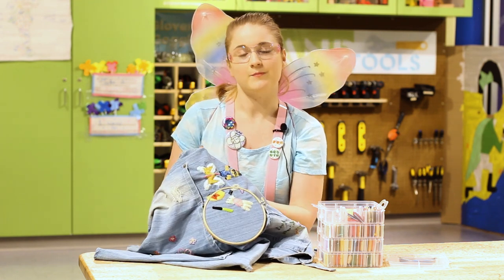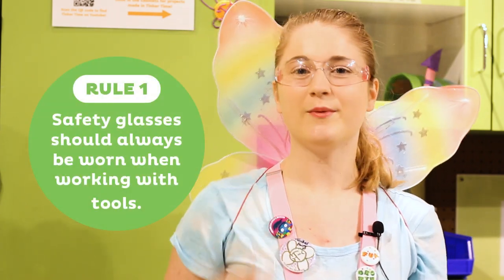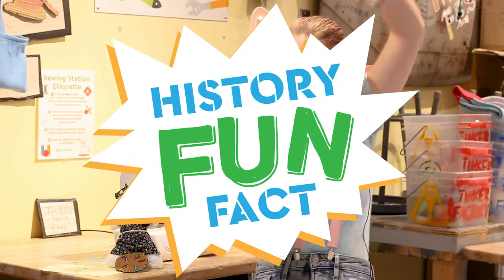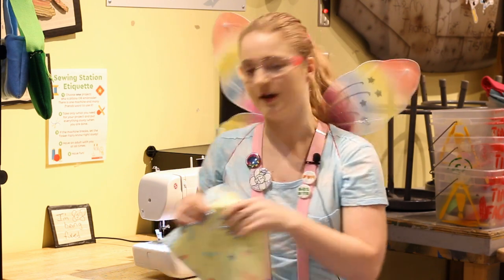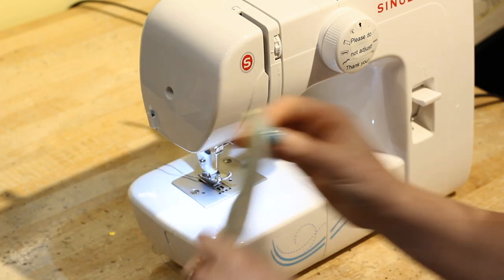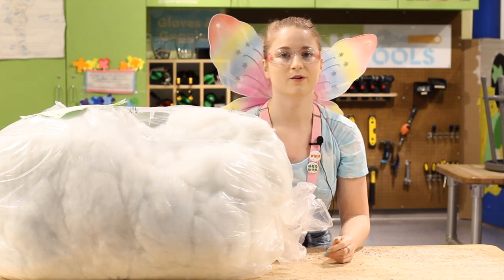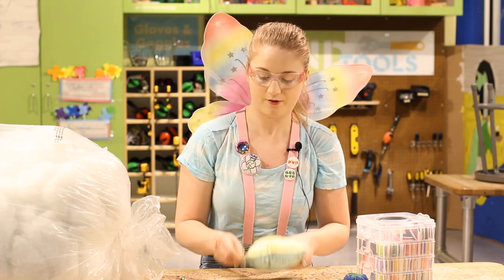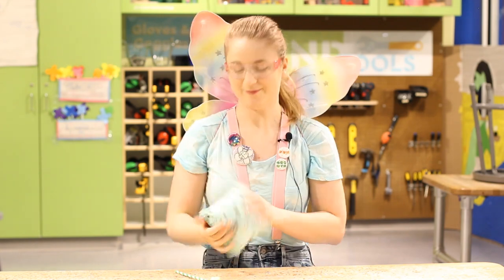Tinker Time | Pillow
Have you ever wanted to make your own pillow? Tinker Fairy Sydney can show you how! In this video Tinker Fairy Sydney goes through the basic steps of how to create your very own pillow!